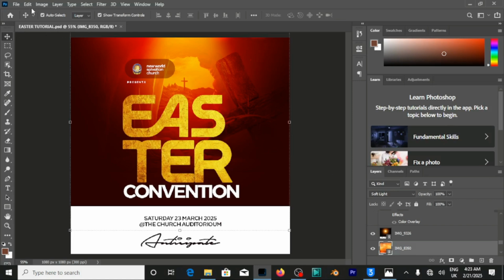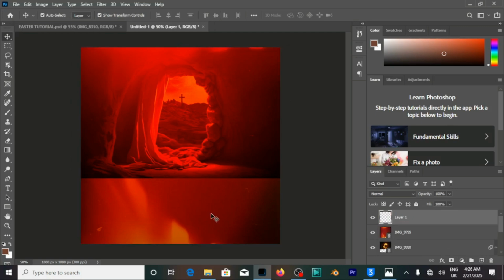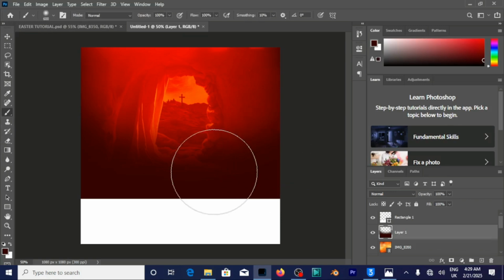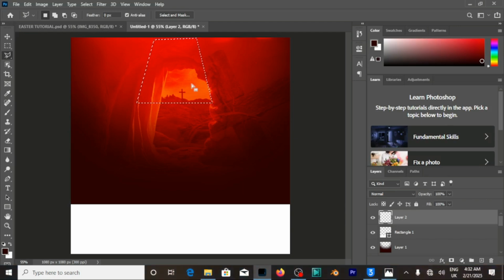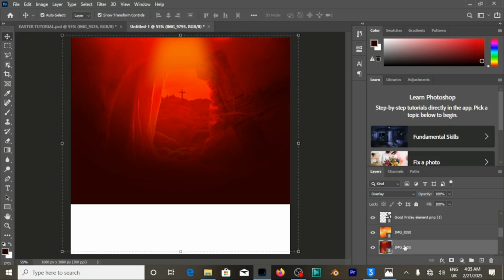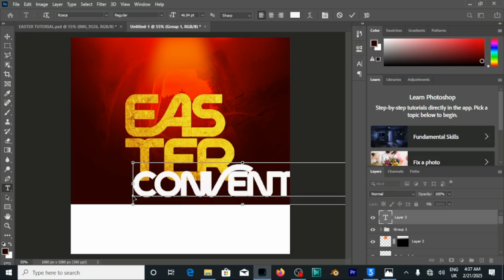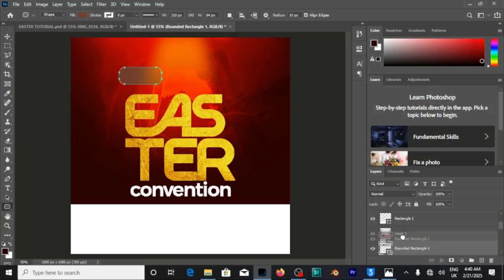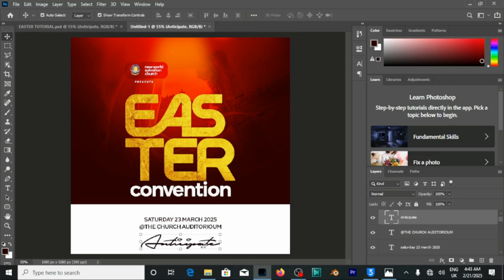How to design an elegant church flyer from the scratch in photoshop still by step tutorial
Design ideas, tips and tutorials.

Creativity, knowledge and techniques to graphic design made easy
Click to access the resources